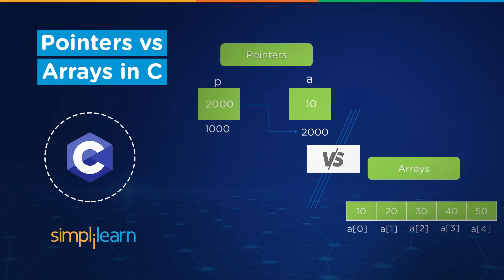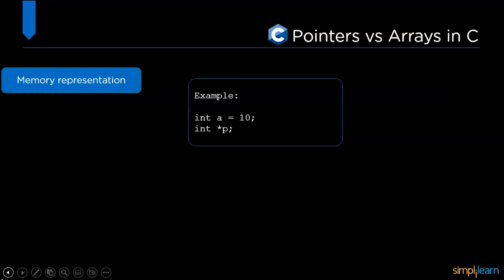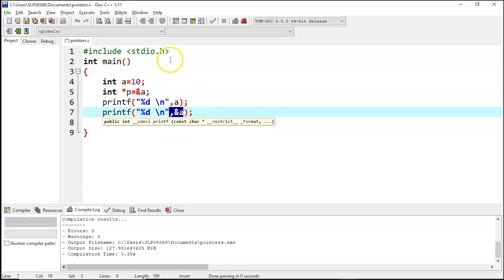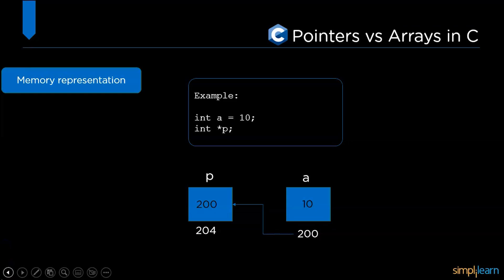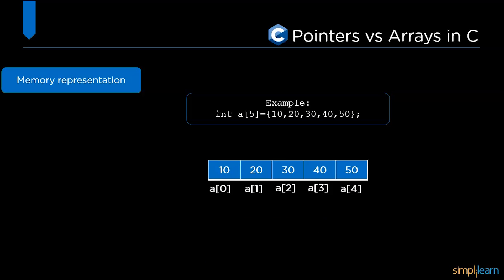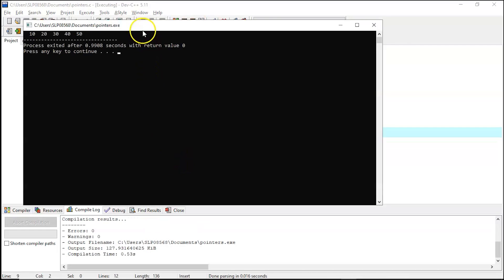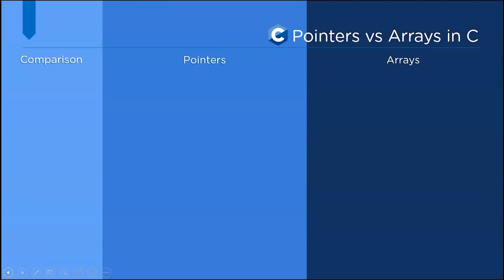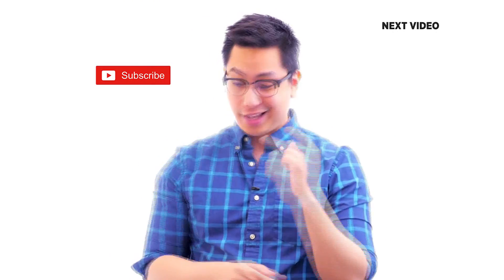Pointers Vs Arrays | Difference Between Pointers And Arrays | Data Structures In C | Simplilearn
This video is based on Pointers Vs Arrays. Difference Between Pointers And Arrays in C Tutorial will help beginners with a theoretical as well as a practical explanation of the program about the working and implementation of the pointer and arrays. The  Data Structures In C Language Tutorial For Beginners will cover the following points.

00:00- Pointers Vs Arrays
00:32- What is a pointer in c?
01:17- Memory representation of pointers in c
04:05- What is an array in c?
04:44- Memory representation of arrays in c
07:29- The basic comparison between pointers and arrays in c?

✅what is a pointer in c?
-A pointer is a variable that holds the address of another variable to be executed which can be of data type int, char, array, etc…

✅what is an array in c?
-An array is a homogenous collection of elements of the same data type; similar types of elements are stored under one name called an array name. And also the array of elements stored in a consecutive block of memory.

✅ Skills Covered
- Agile
- Git
- SQL
- Core Java
- Spring
- Spring Boot
- HTML and CSS
- AWS
- Docker
- Jenkins
- JavaScript
- ReactJS
- Cucumber
- Maven JSP
- JDBC
- MongoDB
- JUnit